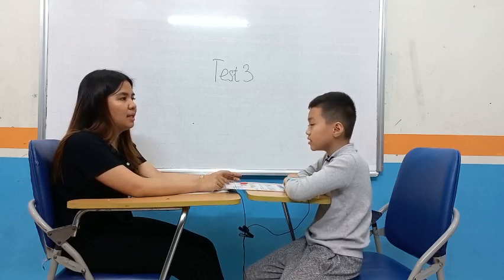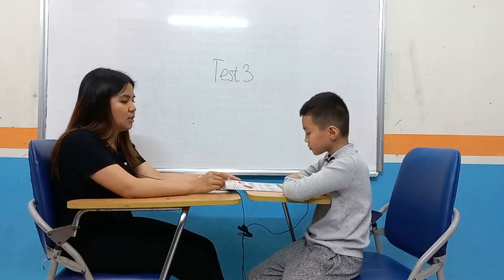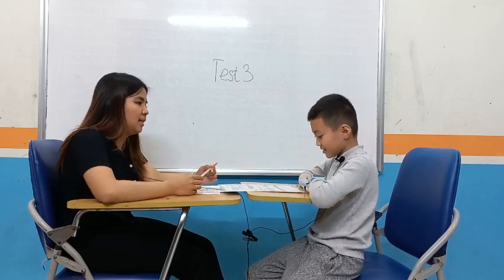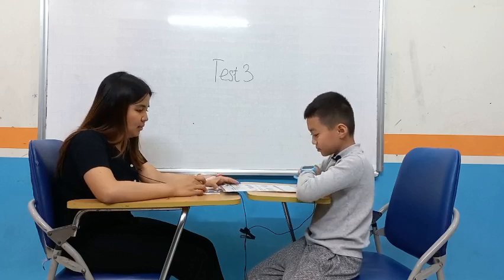Phúc An - K1H - Test 3 - Hệ thống Anh ngữ quốc tế Nemo - Tiếng Anh trẻ em 4-15 tuổi.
NEMO ENGLISH SCHOOL tự hào là 1 trong những Trung tâm tiếng Anh cho trẻ em hàng đầu khu vực 🤗
⭐️ Là đối tác tin cậy của nhiều tổ chức giáo dục uy tín trên thế giới.
⭐️ Chương trình đào tạo chuyên biệt theo chuẩn đầu ra Cambridge.
⭐️ Đội ngũ giáo viên tận tâm, yêu trẻ với lý lịch và bằng cấp rõ ràng.
⭐️ Hoạt động ngoại khóa mới lạ, hấp dẫn giúp trẻ phát triển kỹ năng mềm.
⭐️ Phương pháp học TPR - Total Physical Response sinh động, hiệu quả.
⭐️ Là TT Ngoại Ngữ cho trẻ em duy nhất tại Hà Nội xây dựng ứng dụng trên điện thoại di dộng dành riêng cho phụ huynh. 😍
⭐️ Học phí thấp nhất trong cùng phân khúc.
🔆HỆ THỐNG ANH NGỮ QUỐC TẾ NEMO🔆